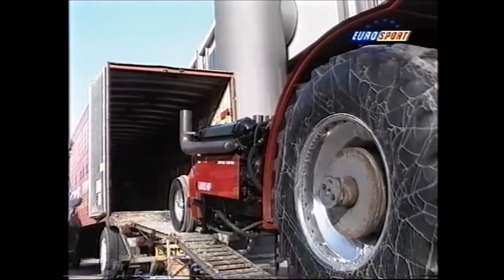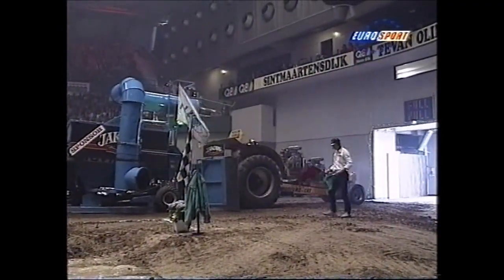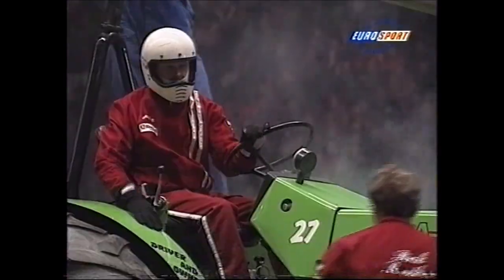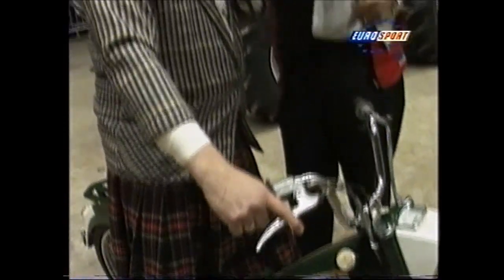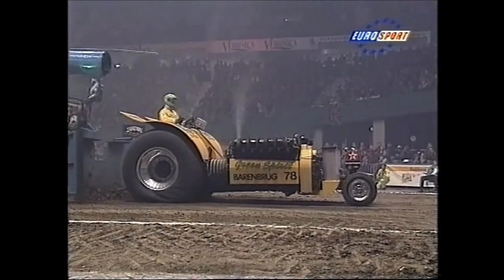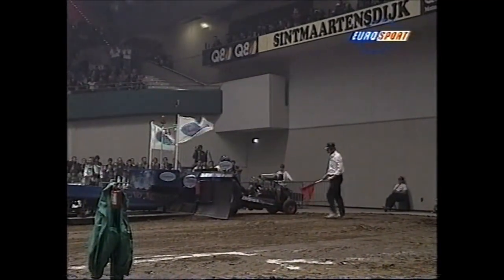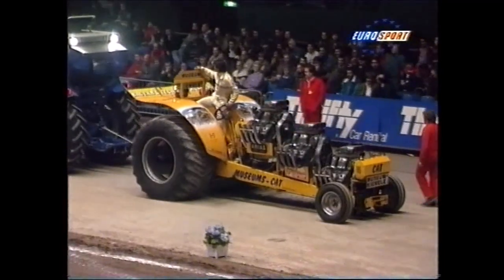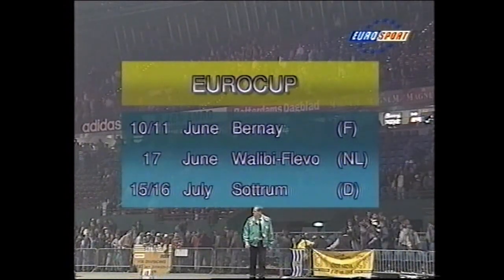1995 European Tractor Pulling Ahoy Rotterdam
The 17th European Super Pull at Ahoy Stadium in Rotterdam 1995 on Eurosport with commentary by Roger England